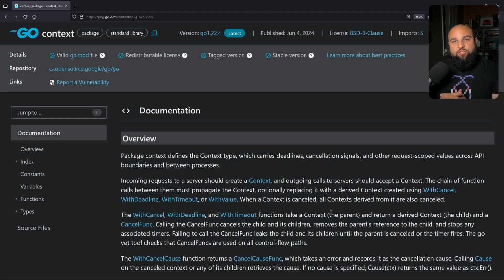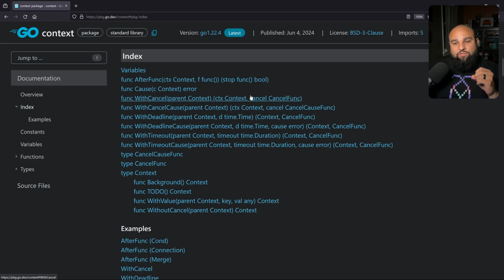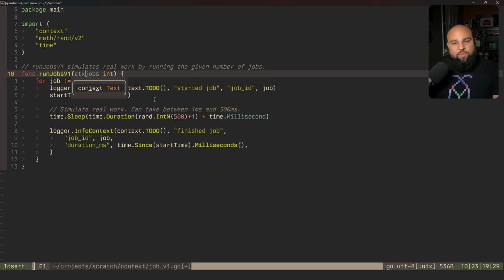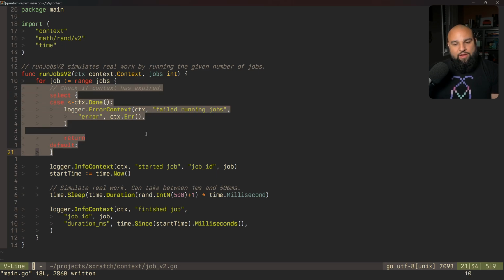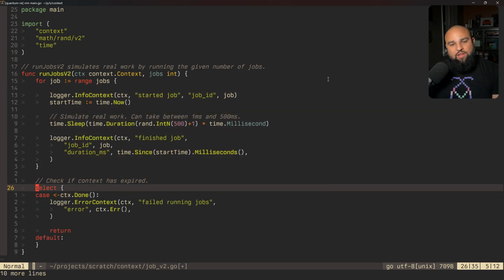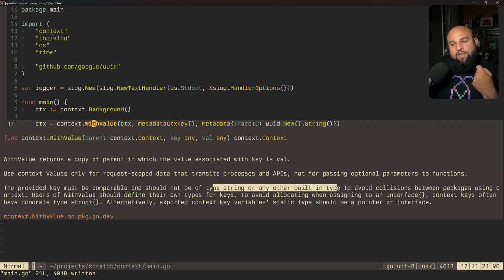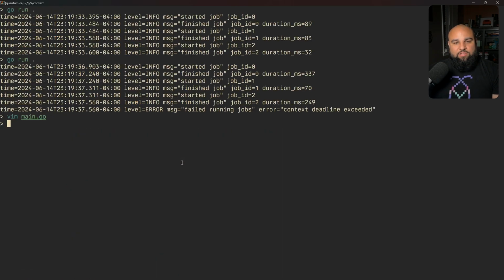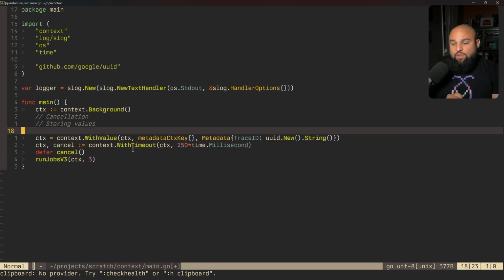Understanding Go Context - Everything You Need to Know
Gophers! This is the only video you'll need to fully understand how to use Context for cancellation and storing values. Enjoy!

00:00 What is Context?
03:27 Coding without Context
06:03 Refactoring to Use Context with Cancellation
11:30 Storing Values in Context
17:19 Recap of Context
18:21 Final Thoughts